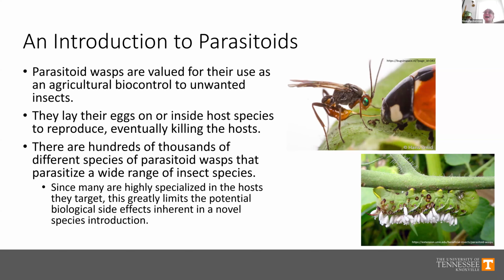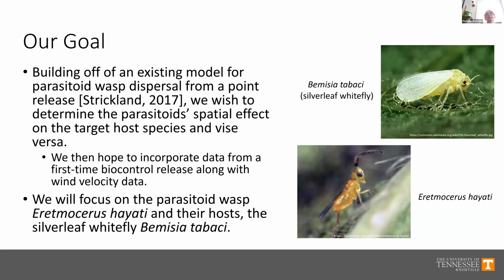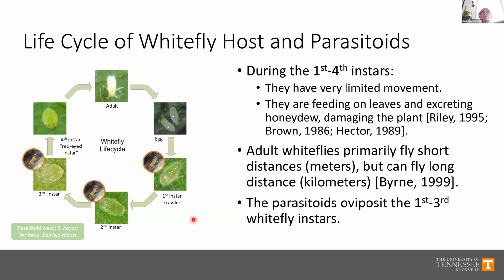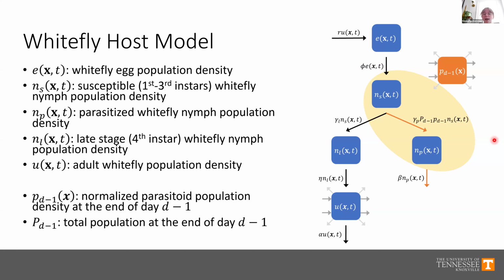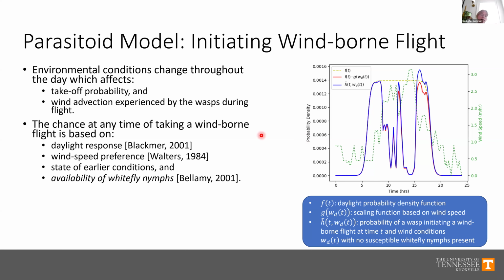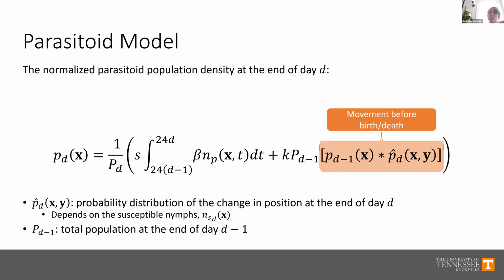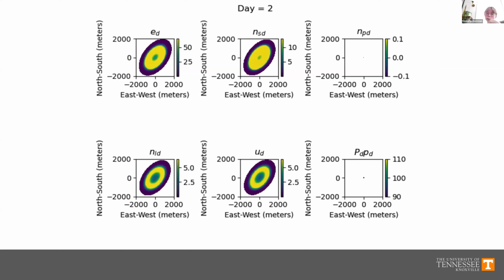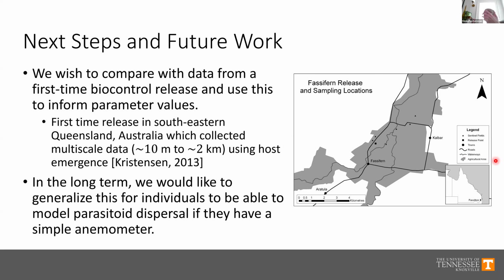Kimberlyn Eversman at Pitt AWM Student Seminar.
Talk by Kimberlyn Eversman, PhD student at the University of Tenessee, Knoxville, Tennessee, titled "A Multiscale Mixed Modeling Framework of Parasitoid Wasp and Host Dispersal", delivered at AWM Pitt Grad Seminar on October 18th, 2024.